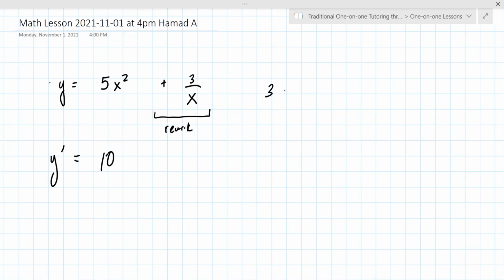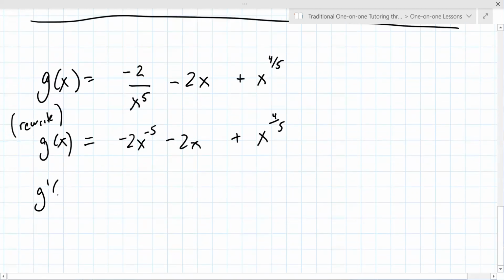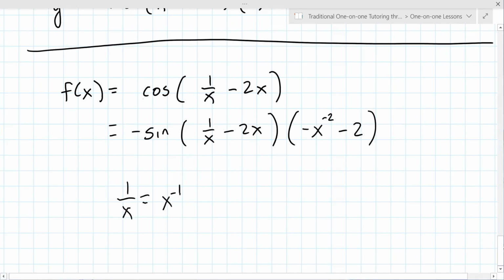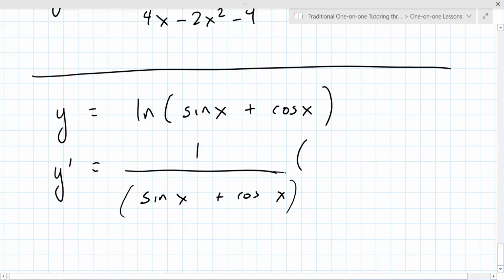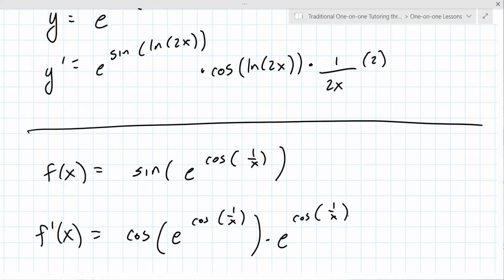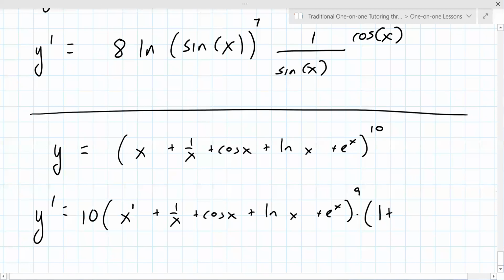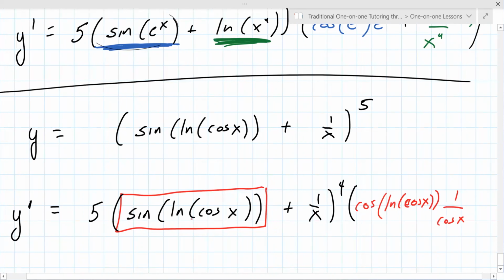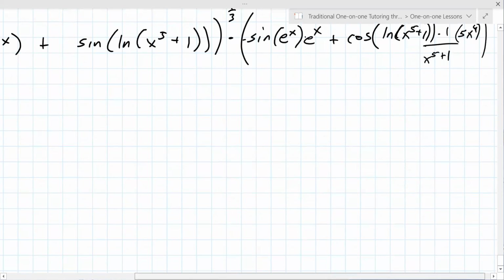College Calculus 1 Lesson 2021-11-01 at 4pm Hamad A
This lesson begins with a review of the power rule for derivatives. Next it covers examples of chain rule. This includes nested functions, starting with power rule, and power rule of sums. Many examples are provided.